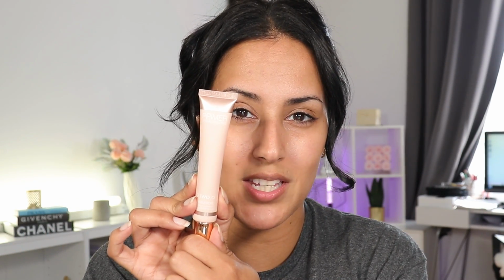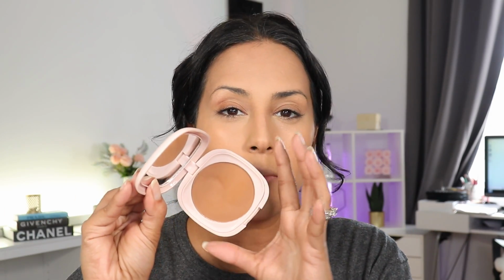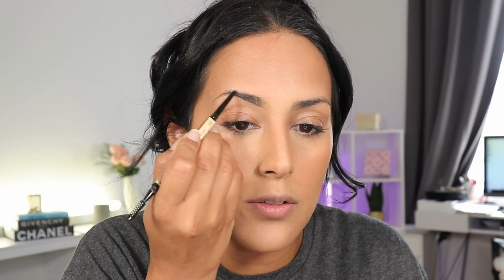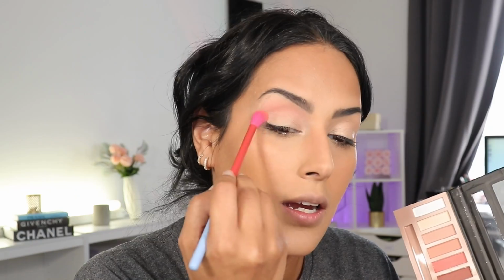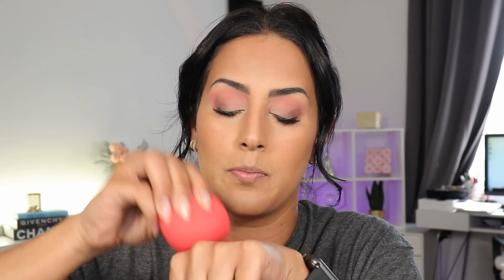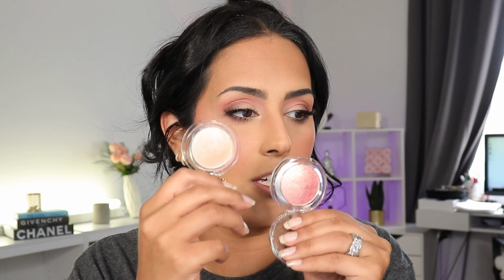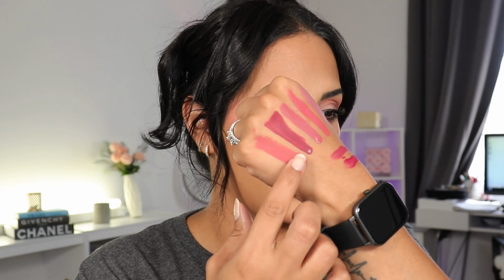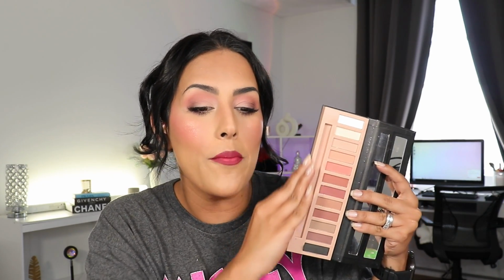I Tried Temu Makeup | EVERYTHING UNDER $6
Here we have another video where I tried more temu makeup! Everything was under $6. Oh god, this was fun!

Products Used:
10 Pcs Beauty Egg Set  $3.49💰

00:00 Introduction
00:51 Try-On
15:27 Final Thoughts